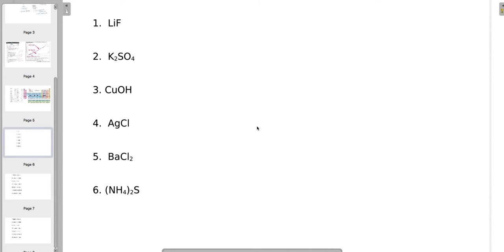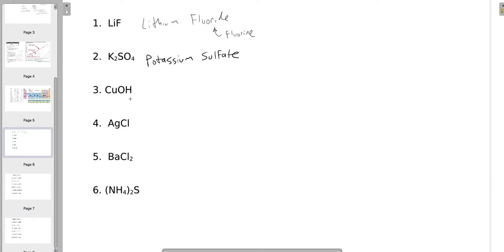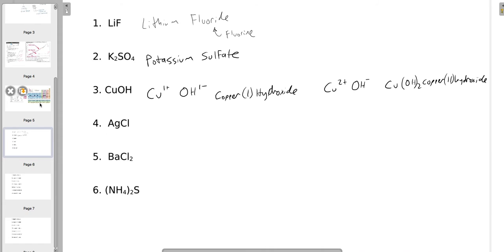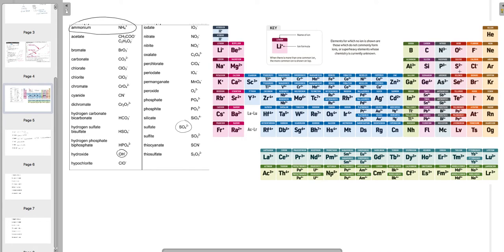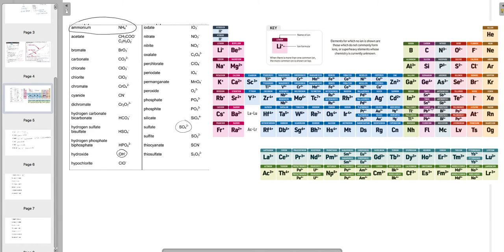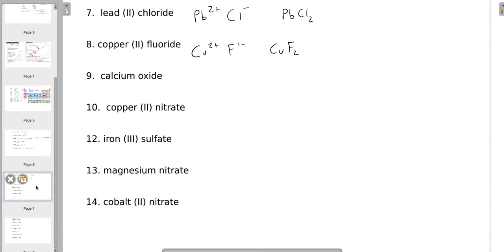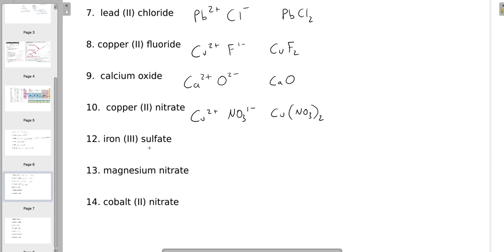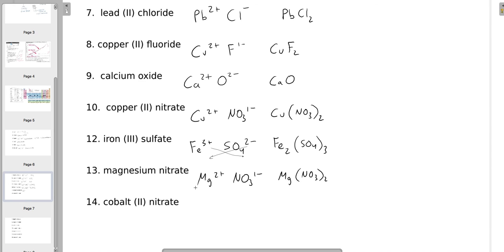Naming Review 4 Solutions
Chemistry I Honors